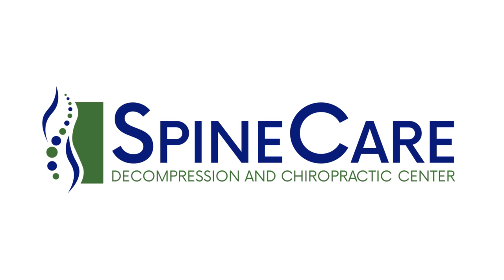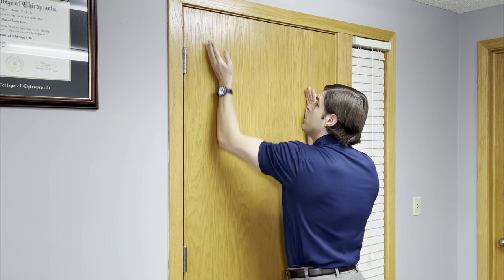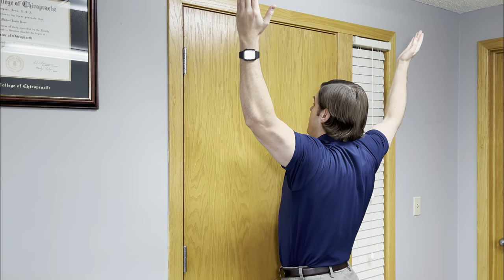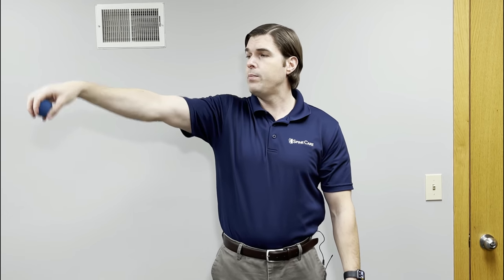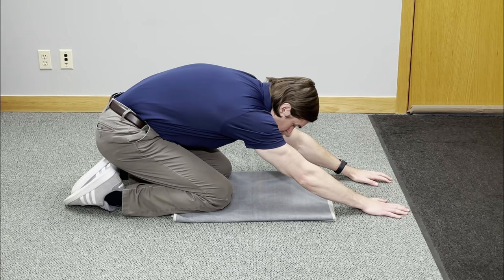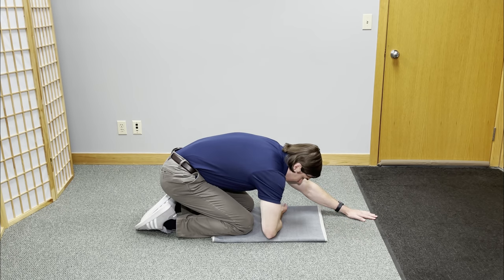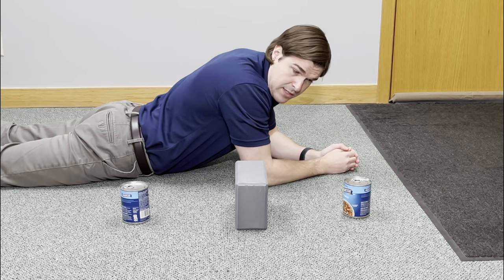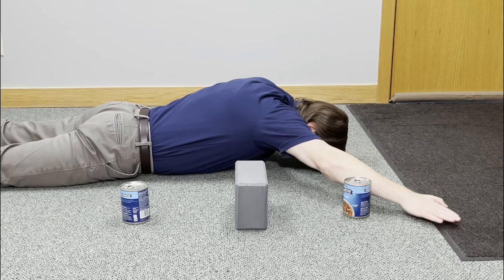How to Fix Shoulder Snapping and Pop Sounds (NO EQUIPMENT!)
Dr. Rowe shows how to fix popping, snapping, and clicking shoulder sounds for good using NO EQUIPMENT!

As a bonus, all of these exercises can be done AT HOME and may help get rid of shoulder click, pop, and crack sounds in as little as 30 SECONDS!

This video will be broken up into an EASY, effective step-by-step guide that's going to target the main causes of pop and crack sounds in (and around) the shoulder and shoulder blades.

First, we'll tackle a huge culprit of a popping shoulder sounds, that is lack of overall shoulder, rotator cuff, and shoulder blade MOBILITY. A series of quick stretches will be shown that may help improve range of motion and flexibility of the shoulder joint capsule, hopefully leading to less snapping sounds with movement.

Next, we'll going to make sure everything is getting stronger and working together how it's supposed to be. These exercises will help strengthen the muscles and tendons around the shoulder (including the rotator cuff). This way we'll help not only get rid of annoying shoulder sounds quickly, but help lessen future instances of those pops and cracks.

WATCH now and get rid of a popping and cracking shoulder sounds for good!

Chapters:
0:00 Intro
0:56 Shoulder Mobility Fix
5:26 Shoulder Muscle Fix